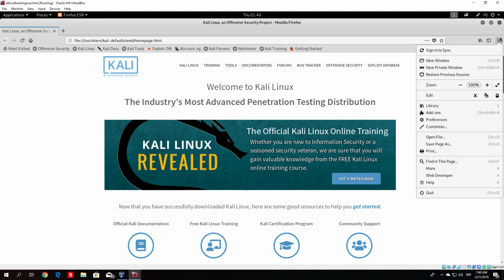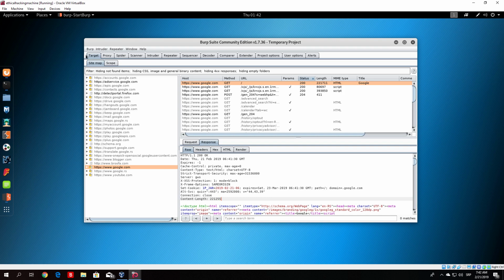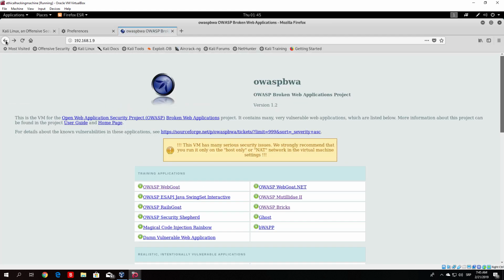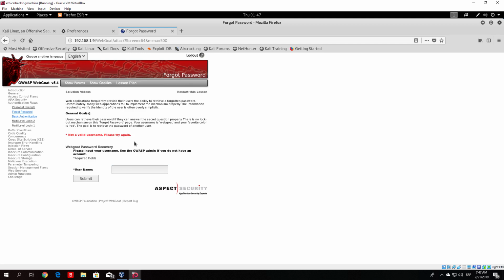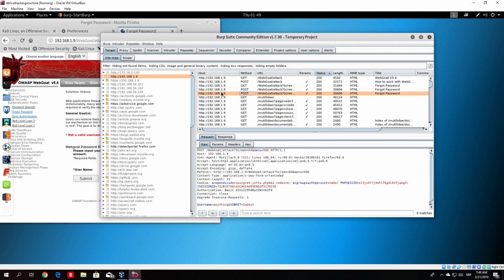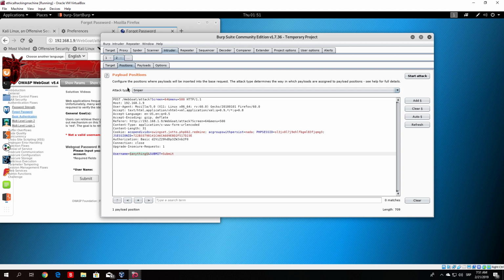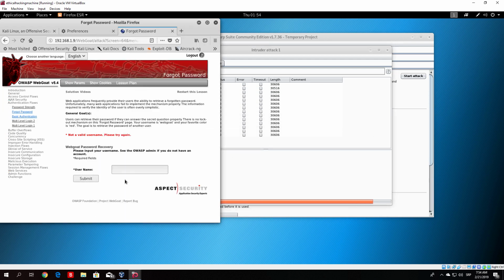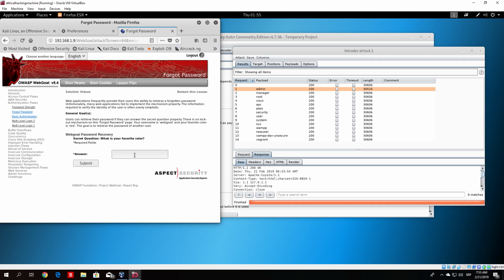Webpentest Password Recovery Attack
In this video, we learn password recovery attacks. Thanks